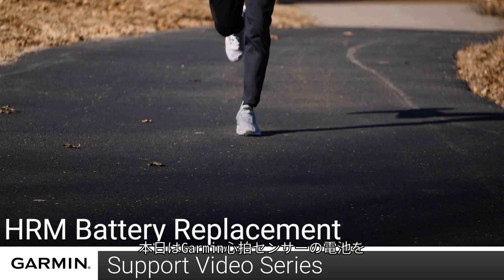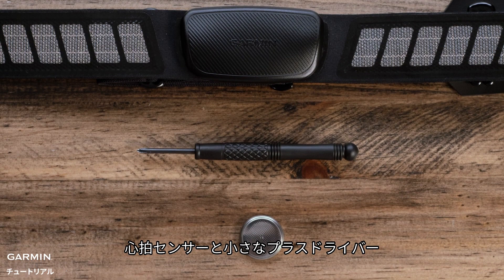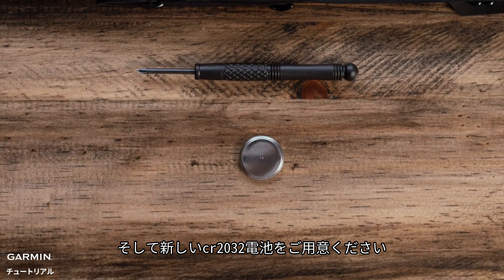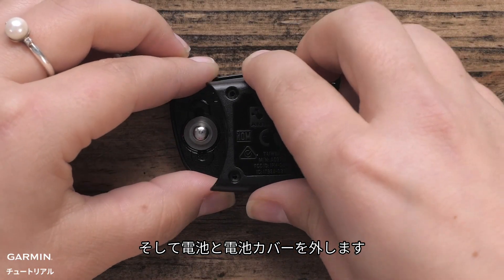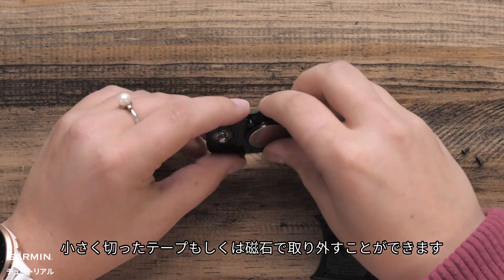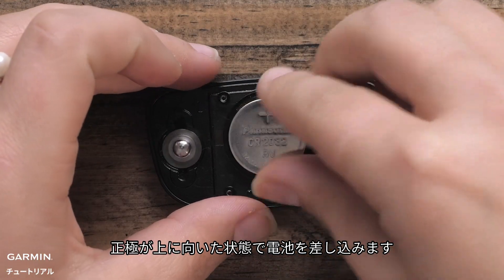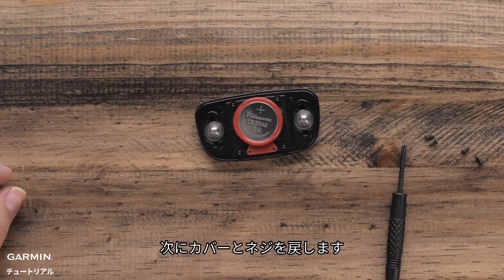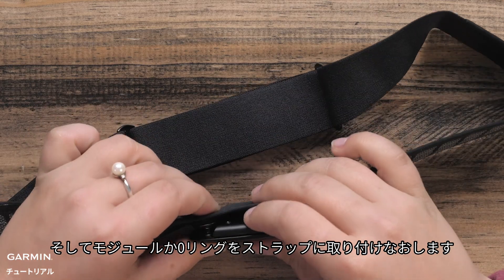【メンテナンス】Garmin心拍センサーの電池交換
このビデオでは、お使いのGarmin心拍センサーの電池を交換する方法についてご説明します。